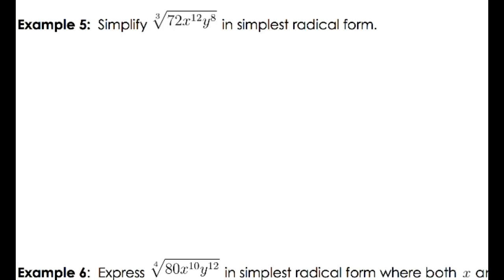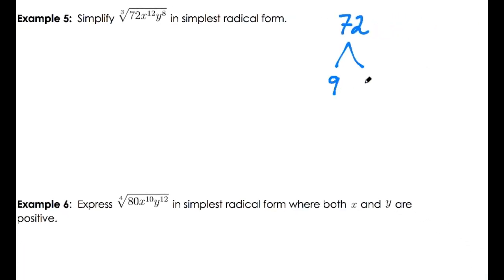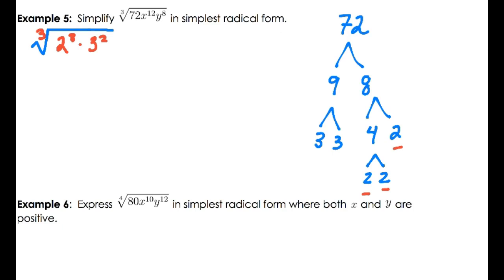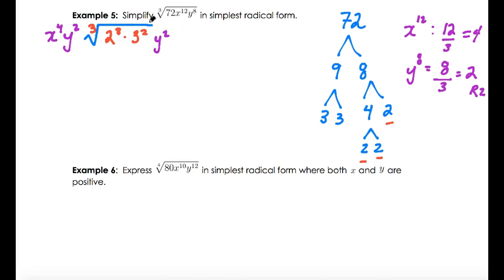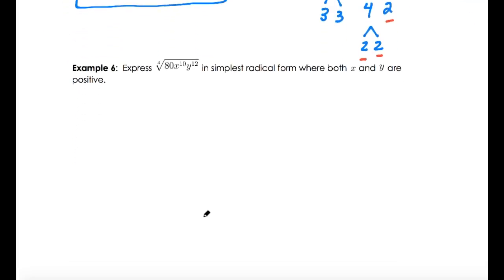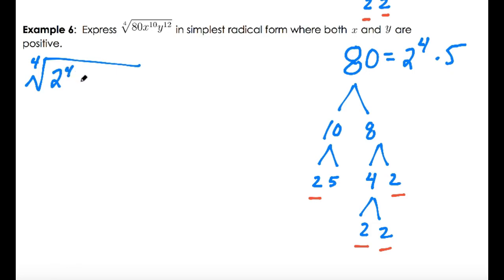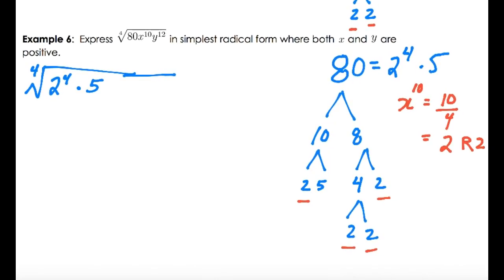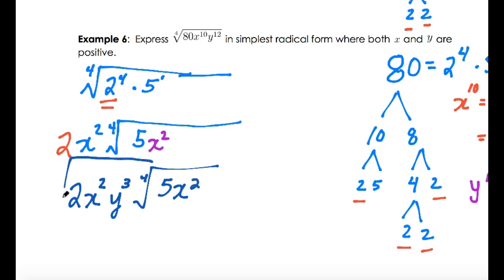Lesson 9 Radicals and Conjugates Video 3